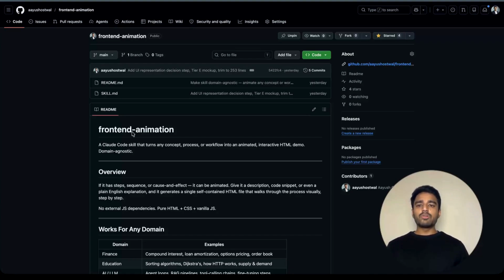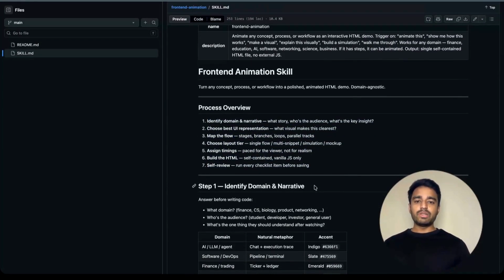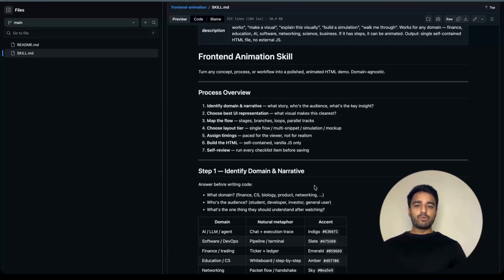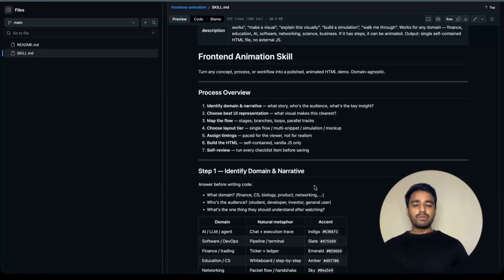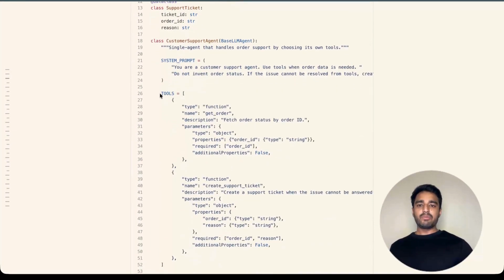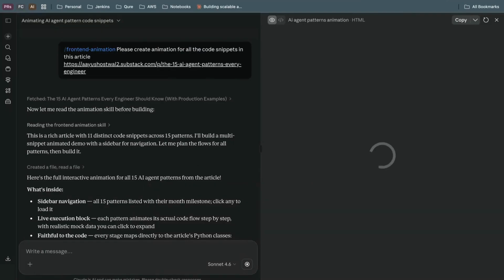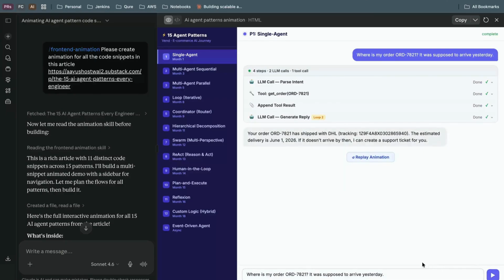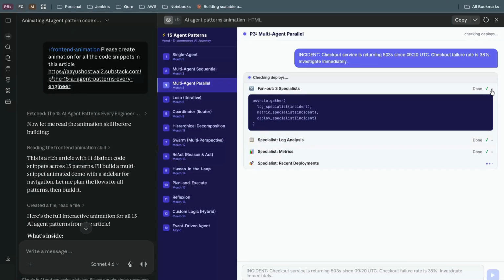Use this CLAUDE SKILL to Animate any code | Get a single HTML File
Tired of explaining complex code with boring, static text? What if you could turn any workflow into a fully interactive animation in seconds?

In this video, I reveal my custom Claude Code skill (frontend-animation) that instantly transforms abstract concepts, AI pipelines, and business logic into self-contained HTML/CSS/JS demos. No external libraries, no dependencies—just one prompt, one file, and you are ready to share.

What you will learn in this breakdown:

The 7-Step AI Process: How the skill identifies the domain, chooses the UI, maps the flow, assigns timing, and self-reviews before saving.

Zero Dependencies: Generating clean, smooth step-by-step animations using pure HTML and vanilla JavaScript.

Real-World Demo: Watch as I use this exact skill to animate 15 complex AI Agent Design Patterns (including Single-Agent, Coordinator, and Multi-Agent Parallel) directly from an article into an interactive sidebar UI.

Whether you are a frontend developer, AI enthusiast, or technical writer, this tool will completely change how you showcase your work.